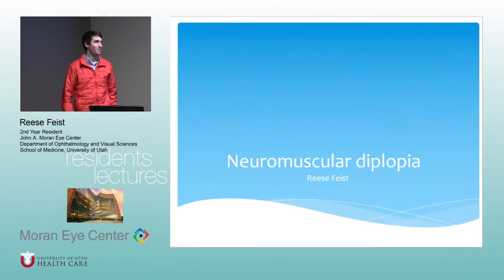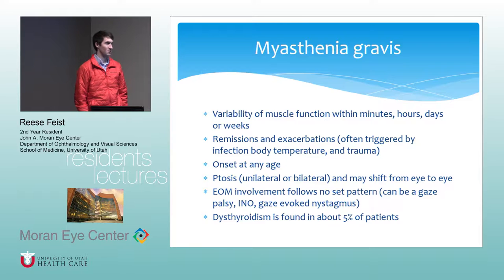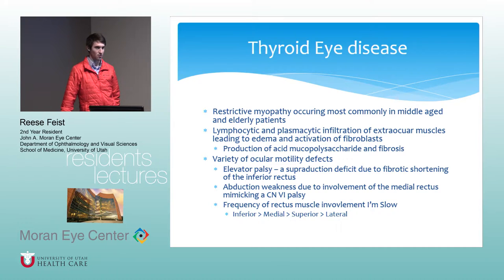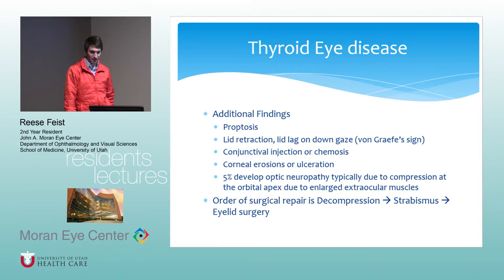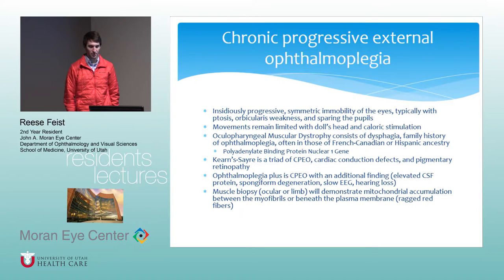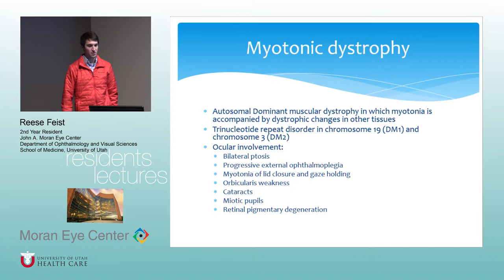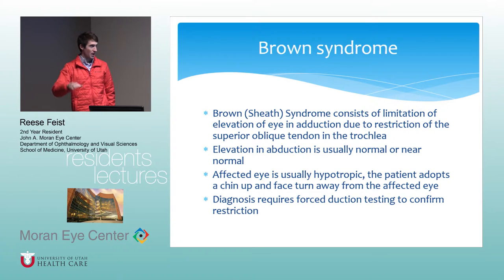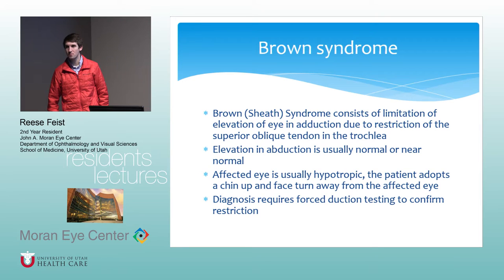Neuromuscular Diplopia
Title:  Neuromuscular Diplopia
Author: Reese Feist, 2nd Year Resident, Department of Ophthalmology and Visual Sciences
Date: 12/05/2016